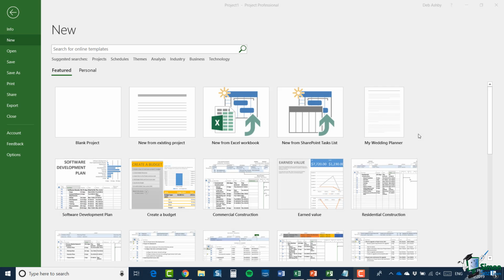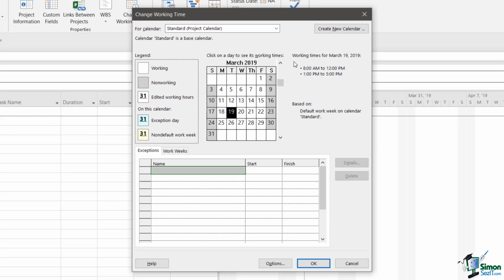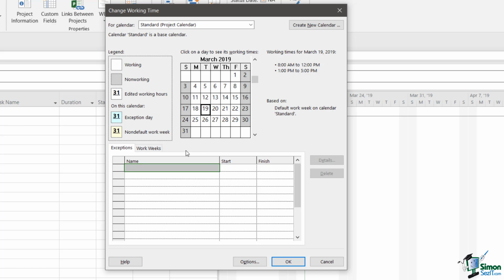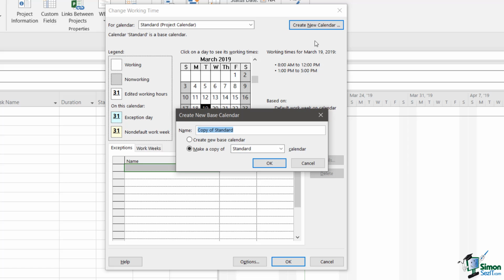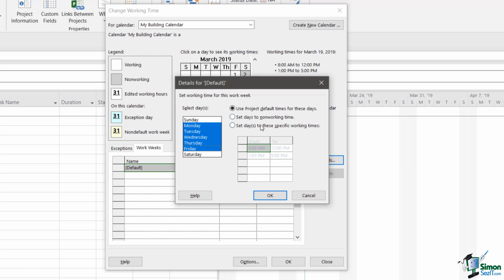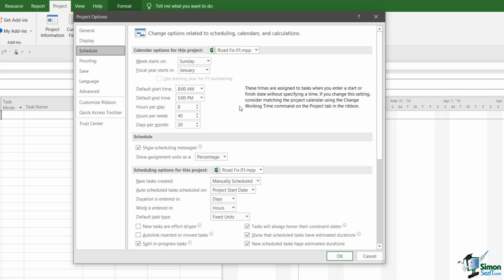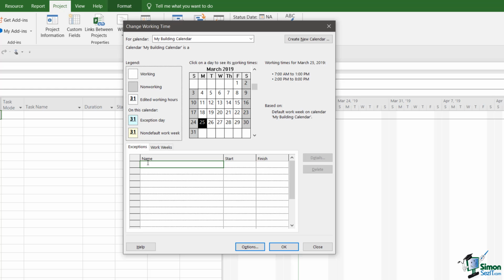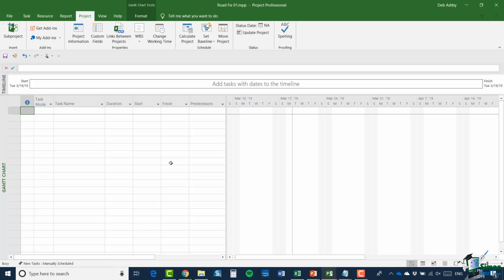53 Calendars Part 1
Microsoft Project Beginners 2019
Calendars
Calendars   Part 1